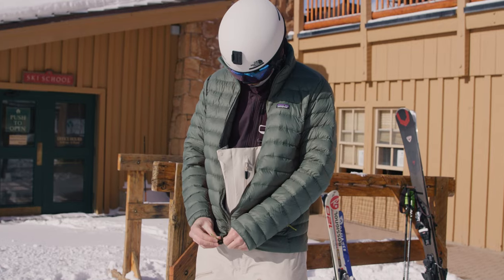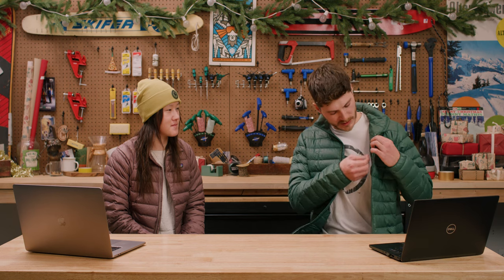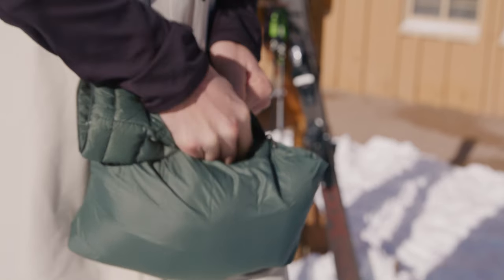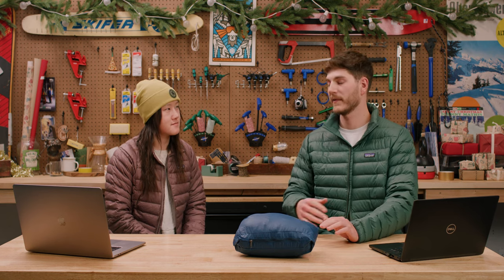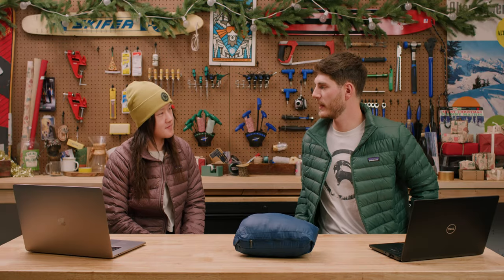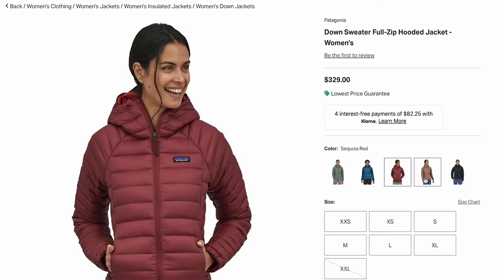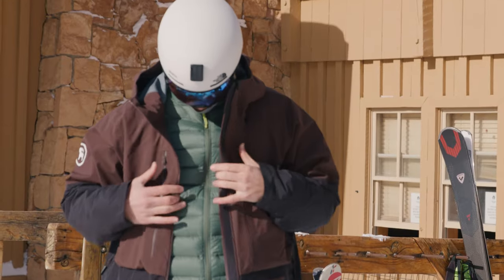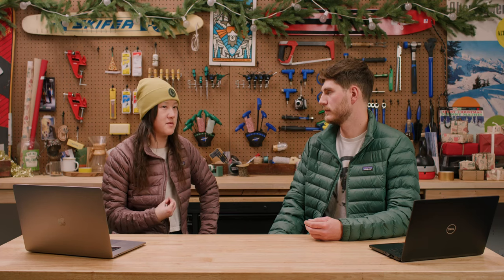Puffy Jacket Staple! Patagonia Down Sweater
Whether we’re skiing, backpacking, or just wandering around town, we’re always sure to bring a Patagonia Down Sweater Jacket with us. Gearheads Cat and Kendall take us through their favorite features and cover the jacket’s intended uses. 95 grams of 800-fill insulation keeps us toasty warm, while the DWR fabric finish sheds light moisture from rain or snow.

The Down Sweater Jacket has a super impressive warmth-to-weight ratio thanks to its lightweight down insulation that traps warmth very efficiently. It’s built with technical fabrics and features throughout, making it perfect for backcountry skiing and cold weather hiking. It’s also super comfortable to wear so we usually wear it straight from the mountain to the local pub.

What’s your favorite Down Sweater Jacket colorway? Do you have a favorite feature?

Chapter Timestamps:

0:00 - Intro
0:18 - What's it for?
0:30 - Features
1:00 - Materials
1:20 - Fit
1:32 - Color Options
1:52 - Who's it for?
2:20 - Outro

What makes Backcountry the best place to gear up? One-on-one Gearhead expertise. The greatest selection of outdoor gear, apparel, and accessories out there. And the tools to elevate your entire outdoor experience, from training smarter and sending harder to toasting at après. Harnessing the insights of our Gearheads, we also build our own products for ski, camp, MTB, fly fish, and more pursuits, including exclusive collabs with industry leaders. Backcountry is the place to Seek it. Find it. Send it.